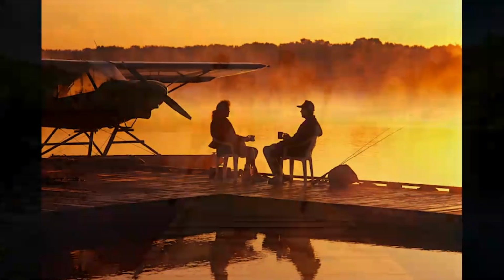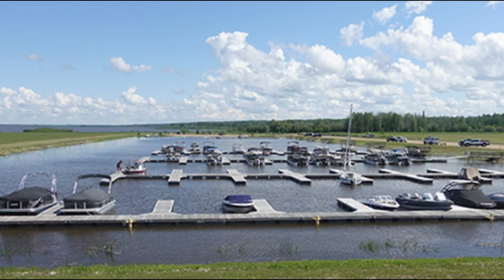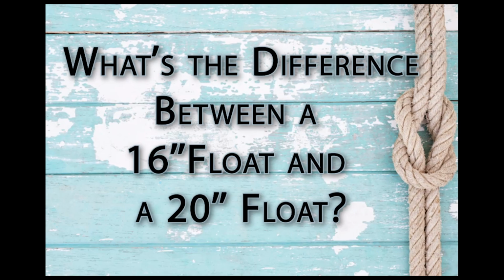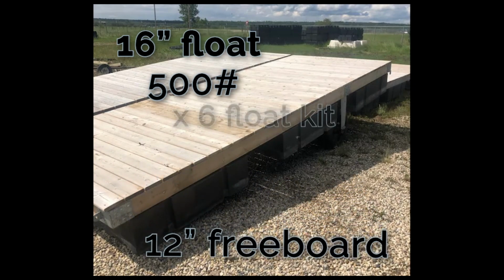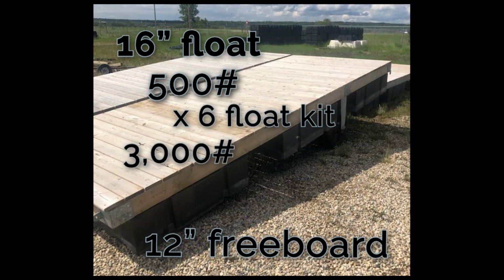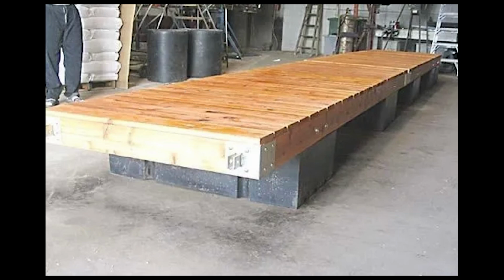How Much Weight Can My Floating Dock Support?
How much weight can your floating dock support?  Join us today to get the math friendly details.